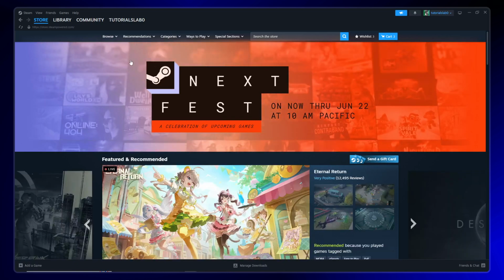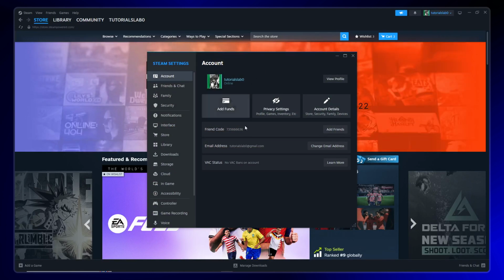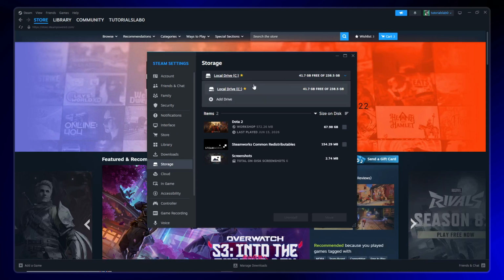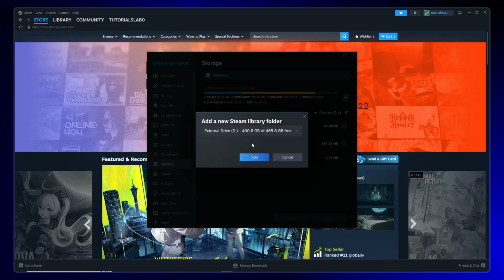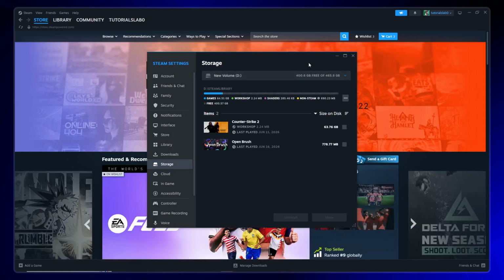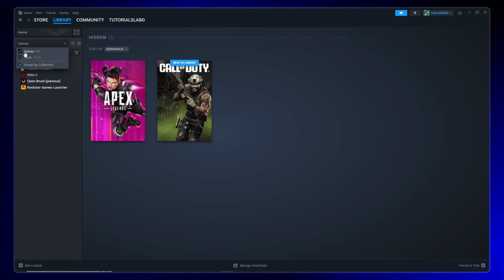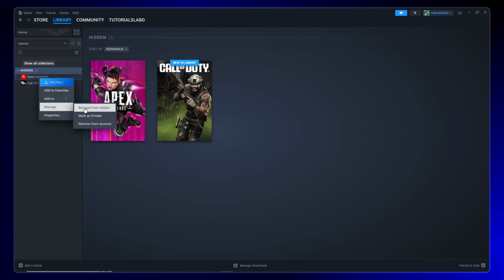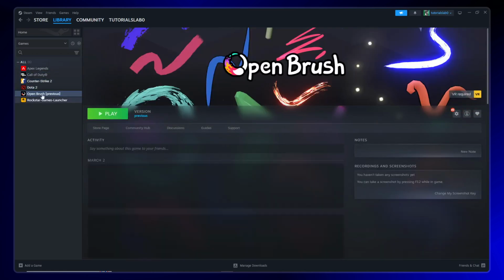How To Fix Games Missing From Steam Library | Tutorial 2026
By the end of this video, you’ll know how to fix games missing from Steam library, troubleshoot Steam games not showing up, why are my Steam games disappeared, resolve missing games in Steam library, recover lost games from Steam client, find disappeared games in Steam account, steps to restore Steam game collection, fix Steam library content not loading, what to do when Steam games vanish, get back missing games on Steam platform, guide to finding lost Steam games, how to make Steam games reappear